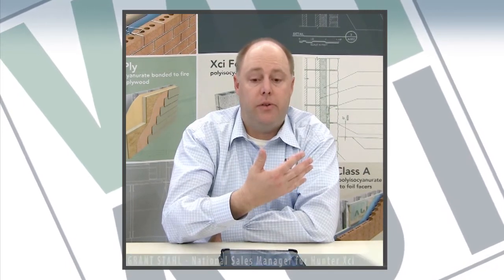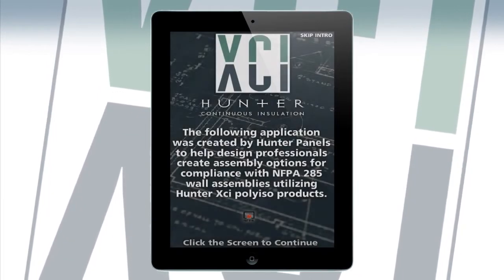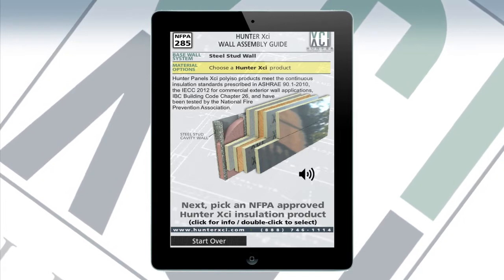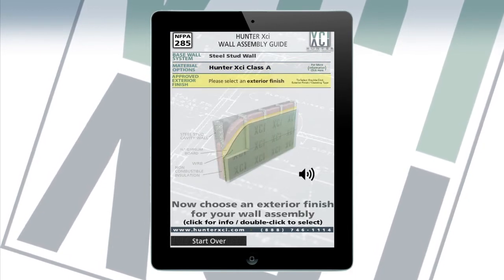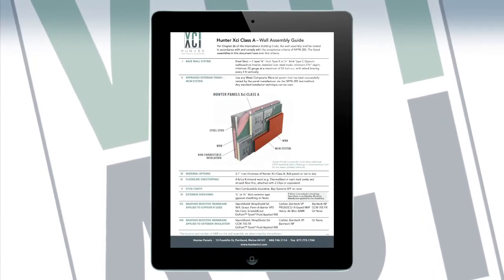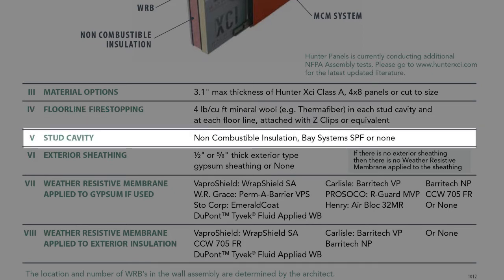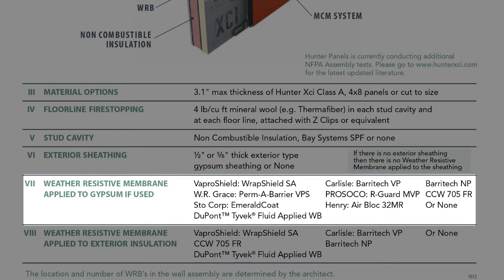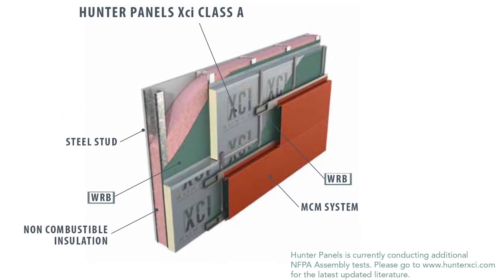Hunter Xci NFPA 285 Compliance Wall Assembly App